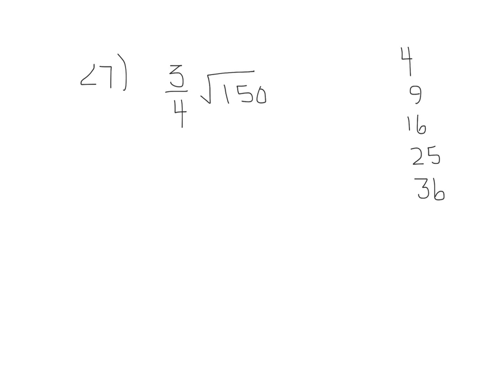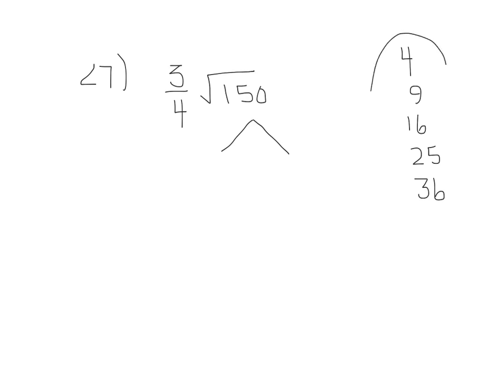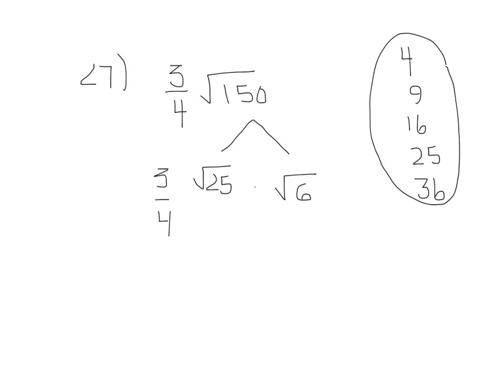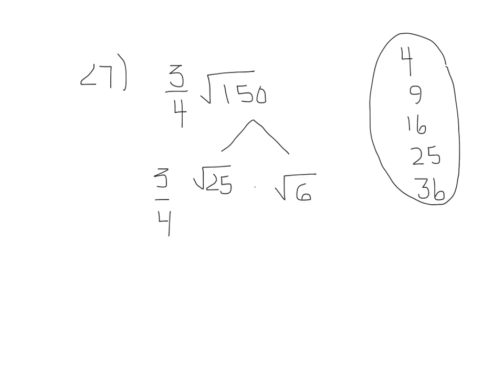PSU MATH21 Chapter 5 Review #27